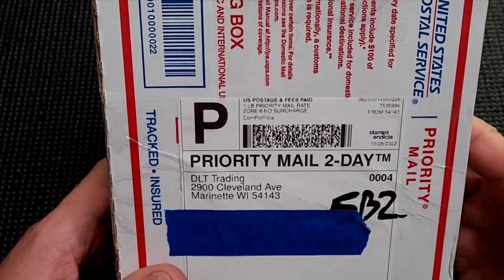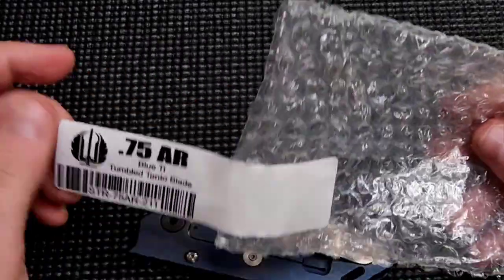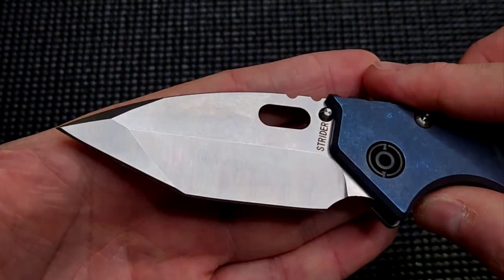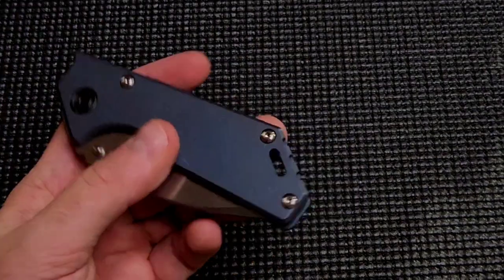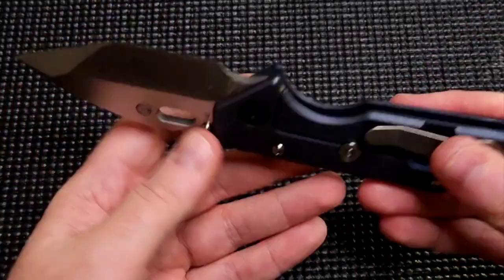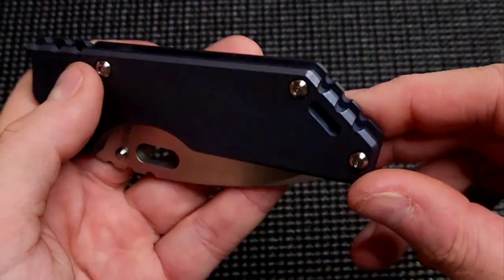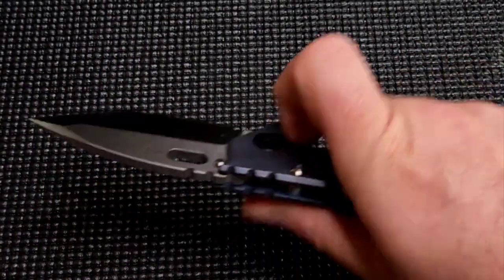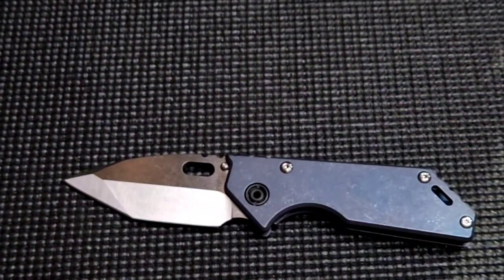STRIDER IS BACK?! | First impression of STRIDER AR .75 - Folding Knife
Feels so good to have a Strider back in these hands. The Strider .75 AR is back in S45VN. Full titanium framelock with a 3.25" blade, signature Strider pivot, and lockbar stabilizer.

Overall Length: 8" (203mm)
Closed Length: 4.75" (121mm)
Blade Length: 3.25" (83mm)
Blade Steel: S45VN
Blade Style: Tanto
Blade Finish: Tumbled
Handle Material: Titanium
Pocket Clip: Yes, right hand only, tip up
Lock Type: Frame Lock
Weight: 7oz
Country of Origin: USA